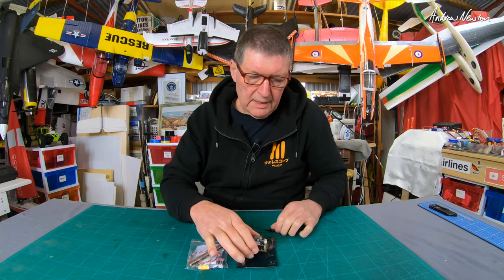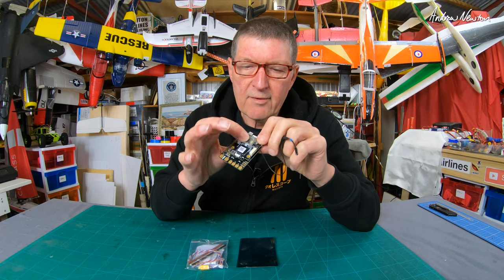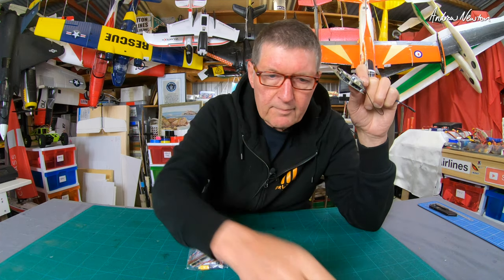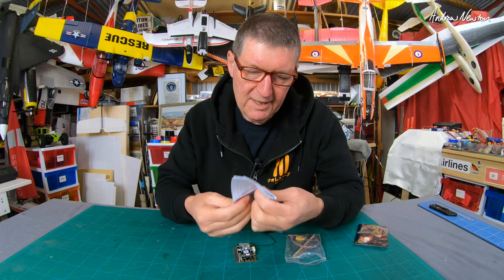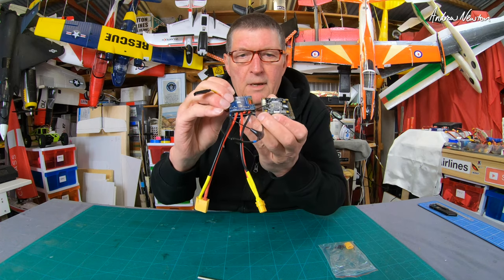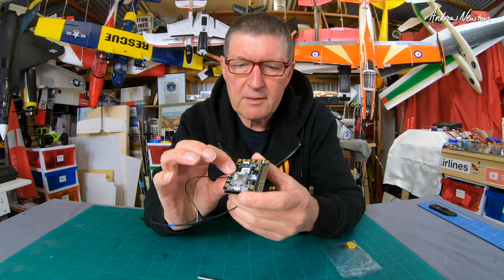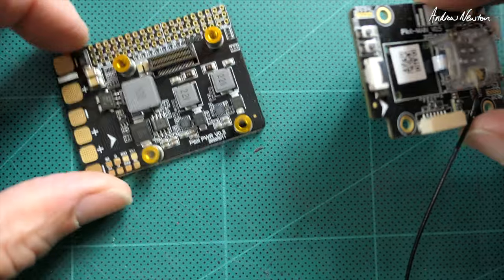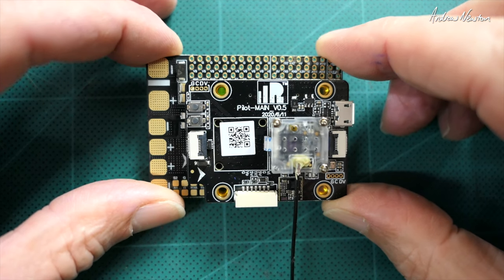FrSKY R9 / RXSR Pilot F765 FC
FrSKY R9 / RXSR Pilot F765 FC with stacked R9 or RXSR ACCESS receiver,
SPECS:
Supports FrSky F.Port 2.0 Protocol
12 Servo/Motor Outputs & Multiple Serial Ports (6 UARTs, I²C, SPI)
Powerful STM32F765 Based Flight Controller is capable Running on INAV / Ardupilot / Betaflight Firmware
Built-in Graphic FrSky OSD
Supports FrSky S.Port Sensors
Built-in Multiple Sensors
Max 150A Capable Hall-effect Current Sensor
Built-in 3-axis Gyroscope & 3-axis Accelerometer Sensor (ICM20602IMU, ±2000dps, ±16g)
Supports ICM20601/ICM20602/MPU6000 IMU as external gyroscope module with vibration insulated box
Built-in Barometer sensor(SPL06-001)
Adjustable Voltage Output through integrated BEC function
Supports Black Box Data Record Function(via SD card)
Compatible Receiver
Standard FPC Interface on-board receiver with a perfect fit protection box (RXSR-FC/R9MM-FC-OTA, etc.)
All F.Port 2.0 Capable Receivers (Archer and Tandem Series Receivers, etc.)
SBUS Receivers and Some Others with Serial Ports

🔎 More information 🔍